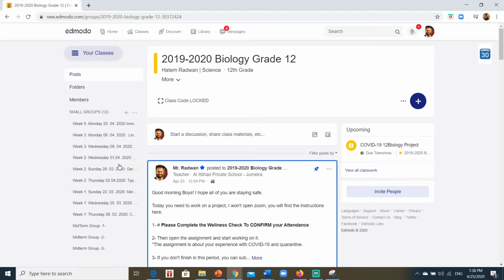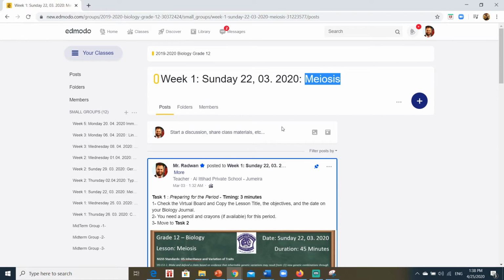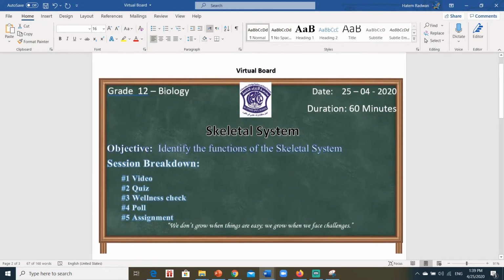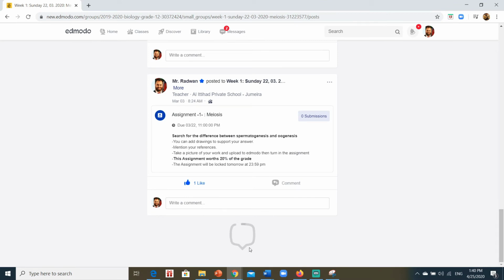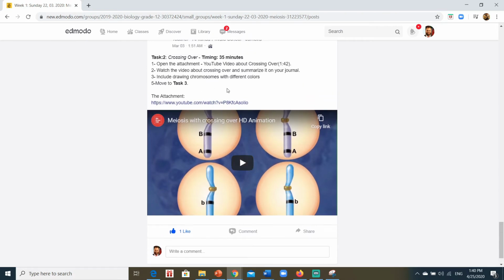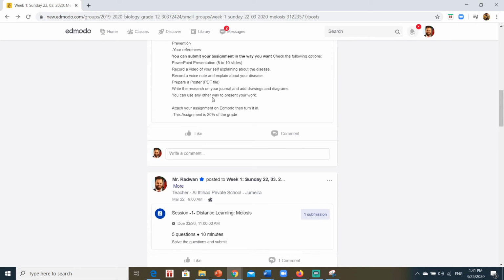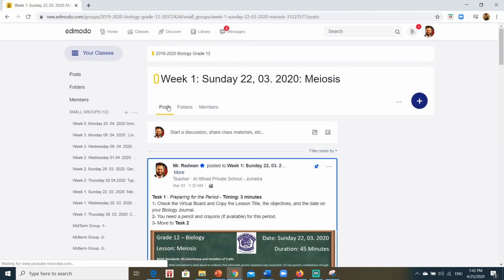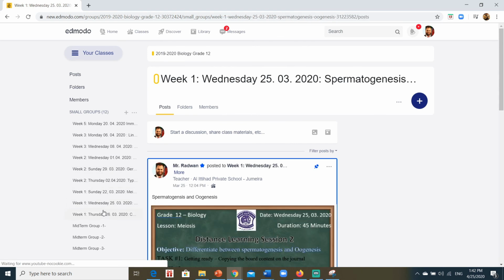Use Edmodo Small Groups for Asynchronous Learning